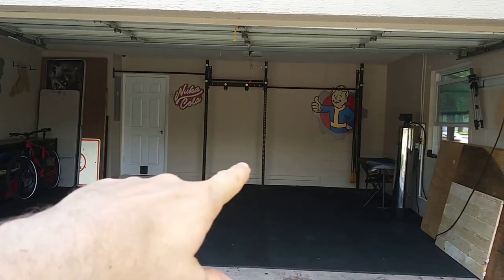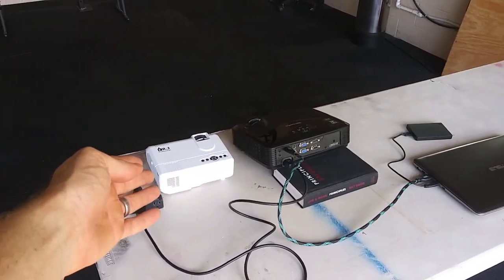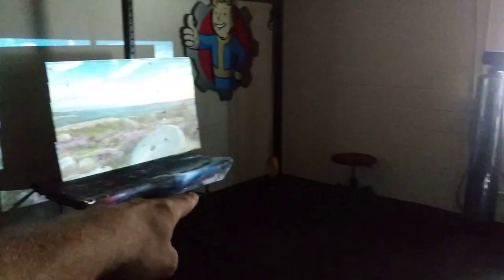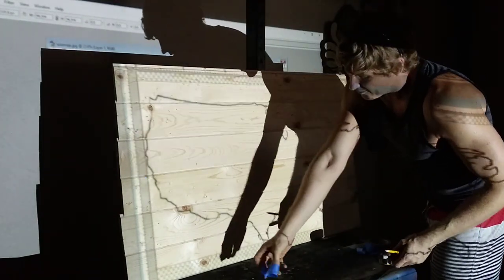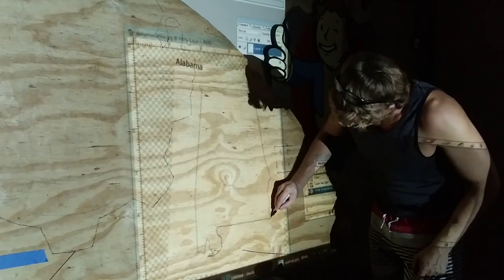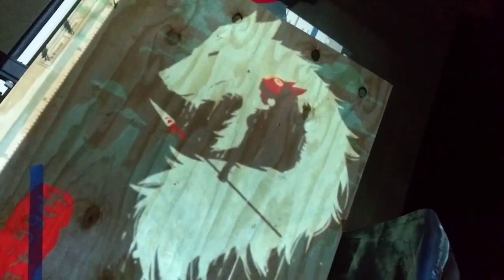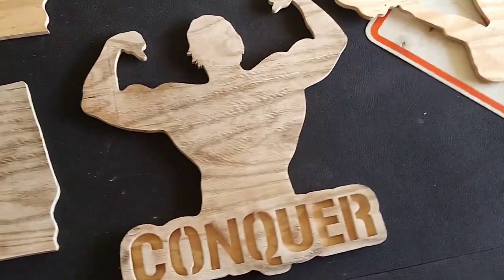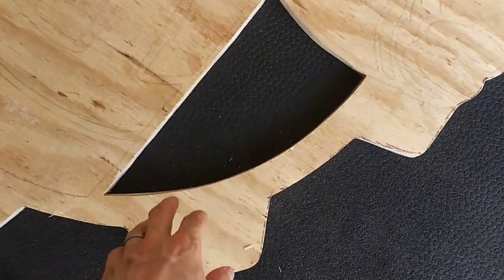How to use a projector to make signs out of wood with a jigsaw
"How To Become Instantly Artistic for $100 (or less)!"
Been crazy busy, but wanted to show my set up after the garage has been re-done during the shutdown - how to use a projector to gain +10 on Artistic skill even if you're not artistic.

Whether doing a mural or doing a piece with a jigsaw/scroll saw - this would make it much quicker and simpler without being limited by size (or having to print then glue a bunch of A4 sheets to a piece of wood).

Personally, it's also my favorite day to stencil and cut a bunch of large shapes out, then proceed to cut them out over the next several days (and sometimes weeks/months).

Super easy to start with State/Country maps or simple dog/cat silhouettes.

In this video I start on two Alabama maps, Arnold Schwarzenegger's "Conquer" cutout and a Gators sign (each for one of my old friends for Fathers day), a Vault Boy for my porch, Yosemite Sam to make use of the big sign I found by a dumpster as well as a Princess Mononoke doodle.

Below are some of the tools/doodads you see in the videos that I personally use & have used “Russian Science” to test & verify their worthiness. If you buy stuff - I get a small contribution to the “Lada Fund Project” aka my dream of importing Soviet cars to the US in the name of science (official verbiage below just in case so I get the rubles):

Cheap basic projector
A bit fancier ViewSonic (I’ve used an older model for 8+ years now)
Mega Pack of Various JIgsaw Blades
Basic Jigsaw that I use
“Sergei The Sander”
180 grit sandpaper 5 inch discs (that’s pretty much all I use)
Really simple basic dremel/rotary tool (to make painting lines)

In official English terms: We are a participant in the Amazon Services LLC Associates Program, an affiliate advertising program designed to provide a means for us to earn fees by linking to Amazon.com and affiliated sites

Good times!